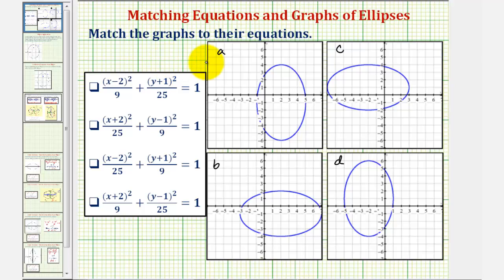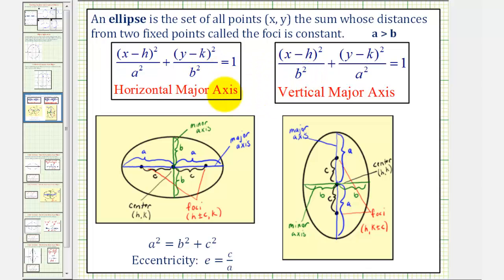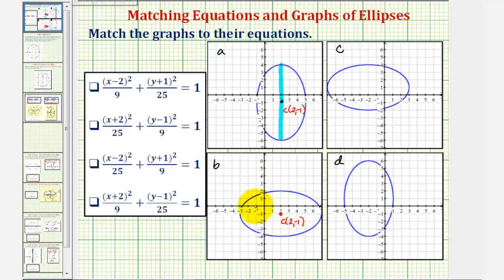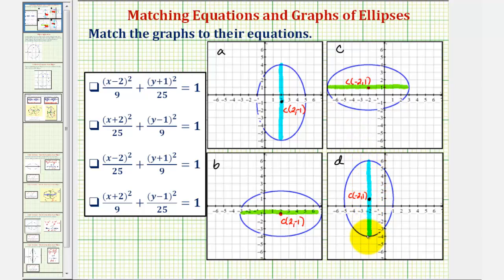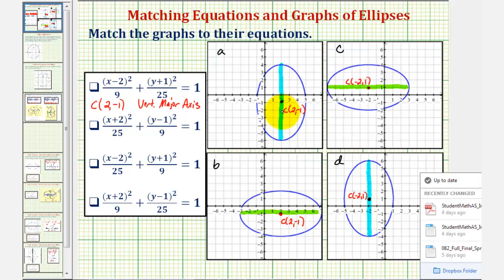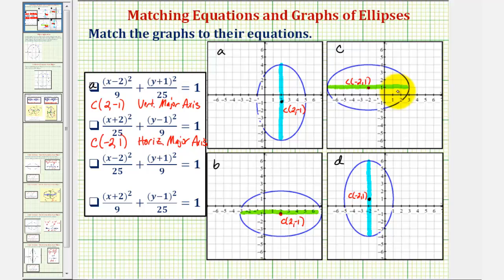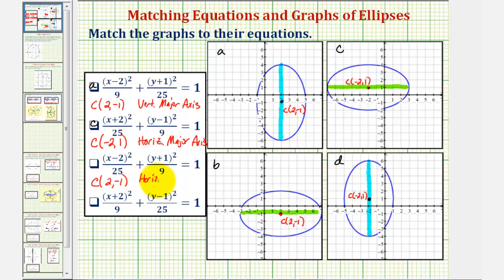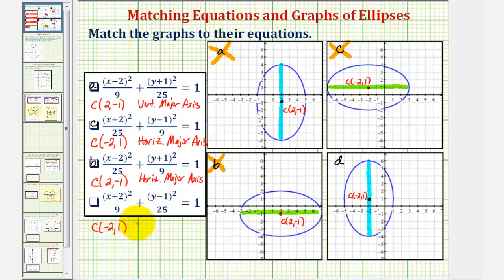Ex: Match Graphs of Ellipses to Equations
This video explains how to match the graphs of ellipses to their equations by determine the center and the major axis.